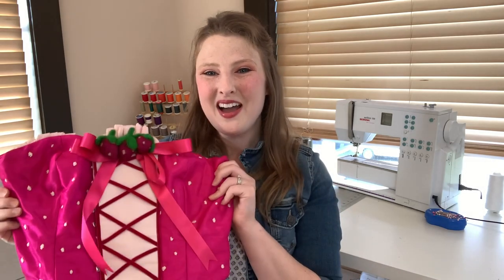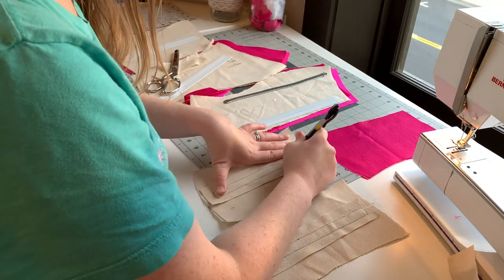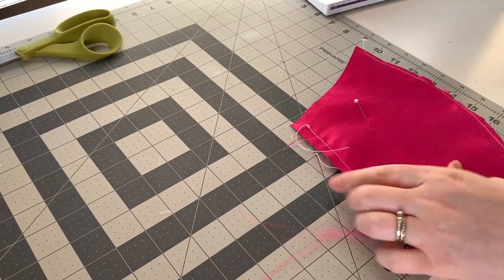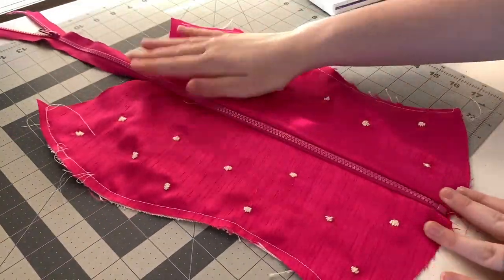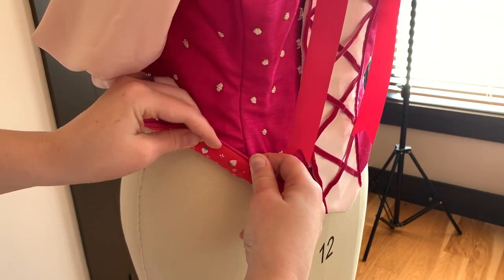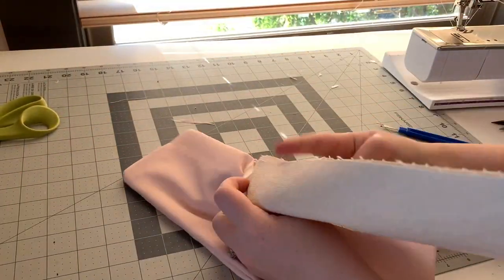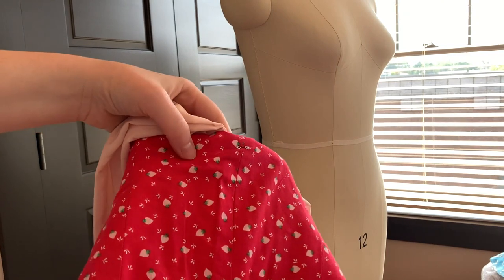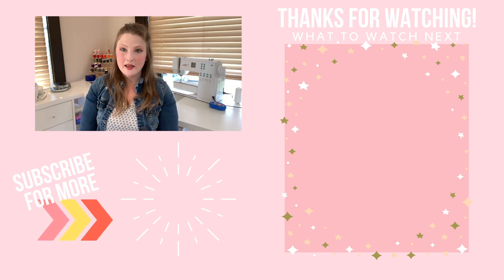Building a Strawberry Bodice - Wedding Ichigo Build Log Part 4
Hello friends~!

In this video I'll be showing you how I made the bodice for my Strawberry Wedding Dress Ichigo! This bodice is one of my favorite parts of this costume. I love how flattering it is and the strawberry seed details are extra cute! ♡

The secret trick to this bodice is the hidden separating zipper up the front! Let me know if you will be using a method like this in the future!

Nikki S
Victoria S.
Pina D.
Rie S.
Gillian
Jettee Lupe
Morgan S.